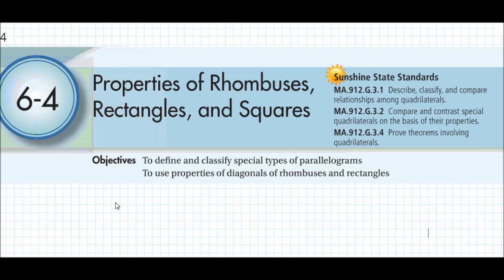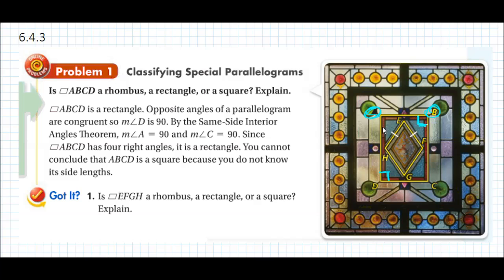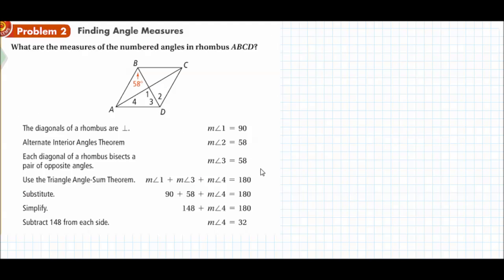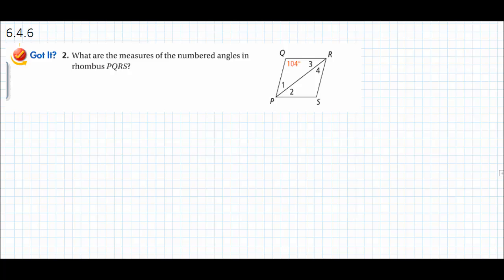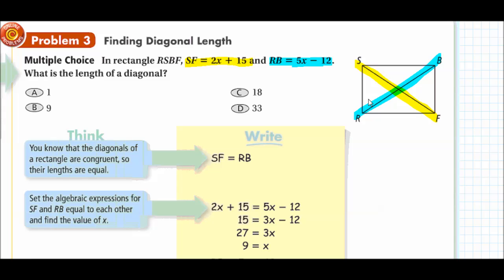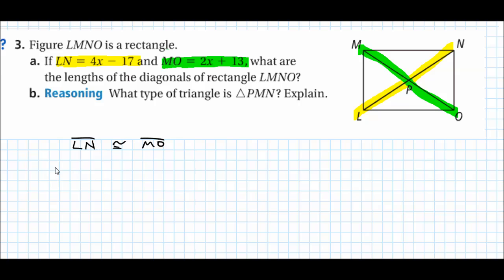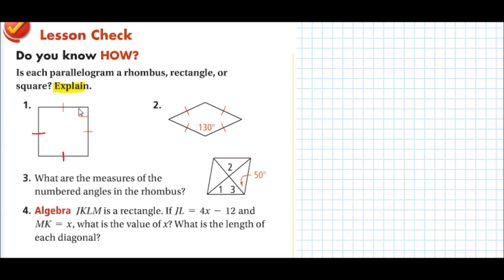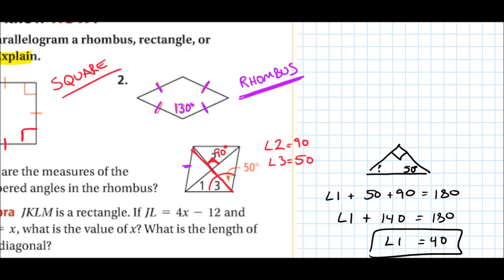Geometry 6.4 Lesson